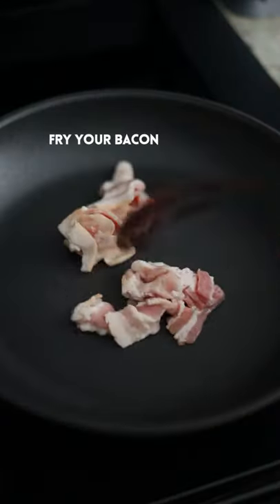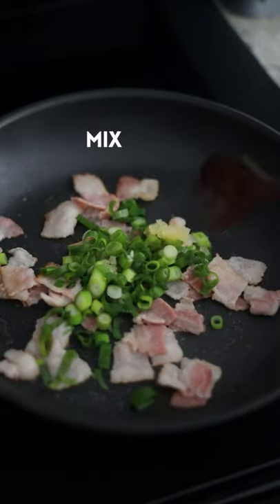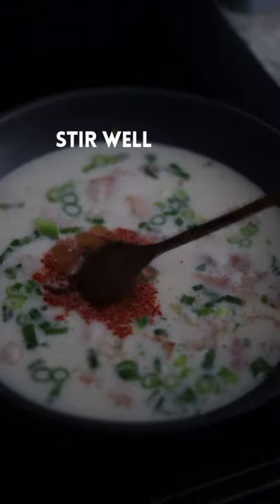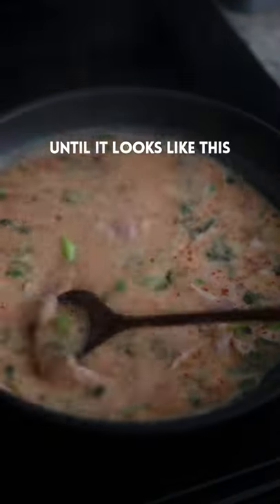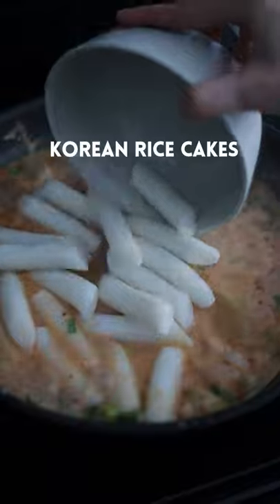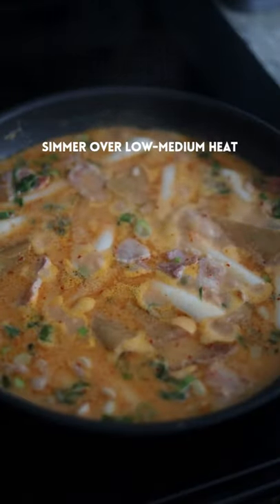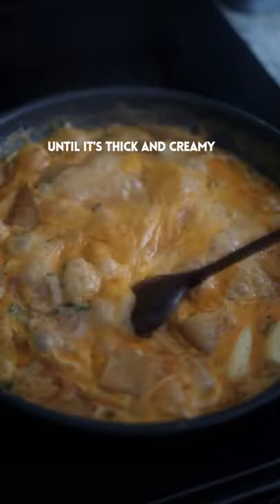Creamy Korean Rose Tteokbokki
Rose Tteokbokki. Chewy bouncy rice cakes simmered in a delicious smoky spicy sweet cream sauce with bacon, fish cakes and cheese! A milder version of your usual Spicy Tteokbokki thanks to the cream sauce. Ready in just 30 minutes! Great as a meal or heavy snack.

rose tteokbokki recipe, rose tteokbokki recipe easy, rose tteokbokki asmr, rose tteokbokki cooking, easy rose tteokbokki,  gochujang rose tteokbokki, rose tteokbokki how to make, rose tteokbokki ingredients,